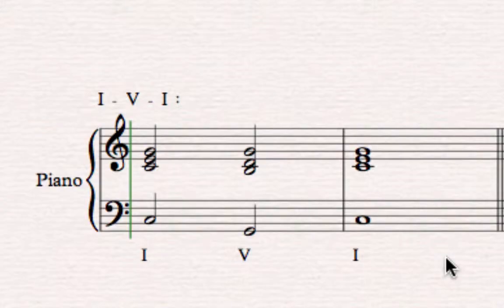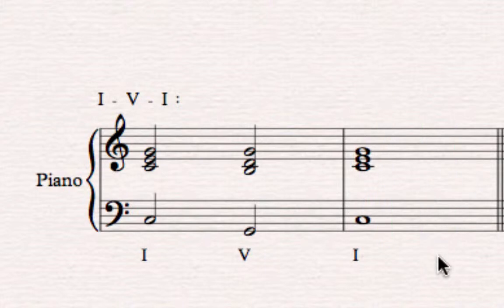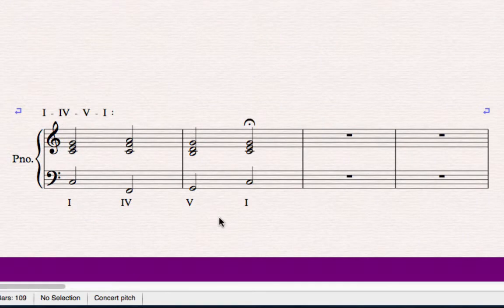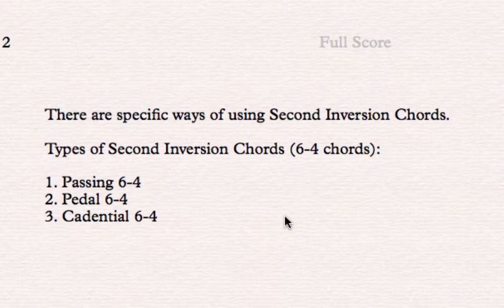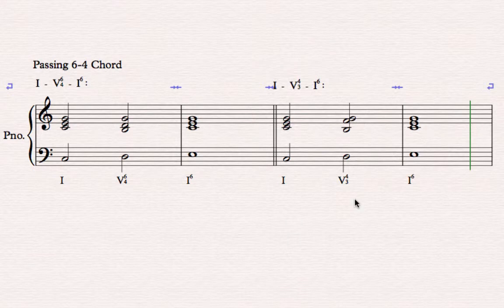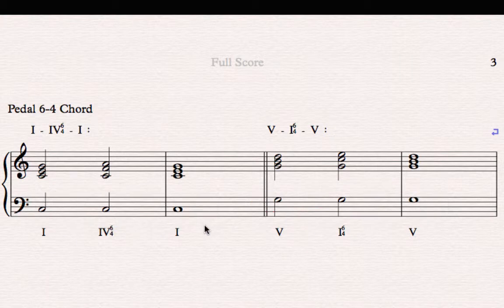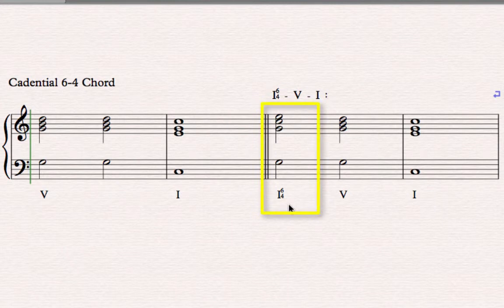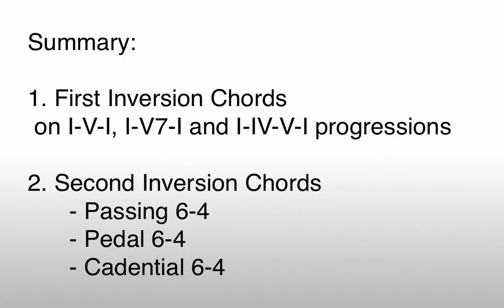Video 2: Basic Progressions with Inversions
CGSS Composition Workshop